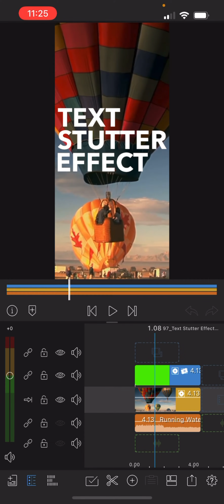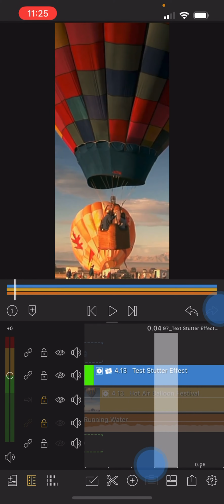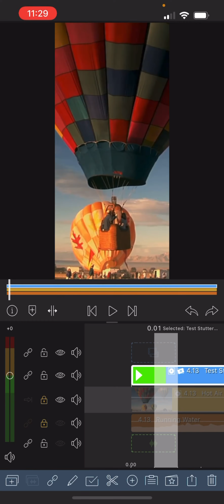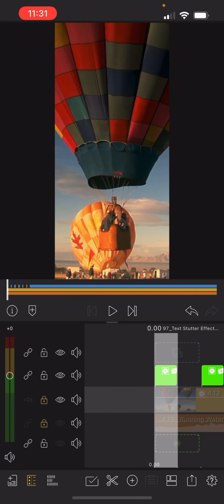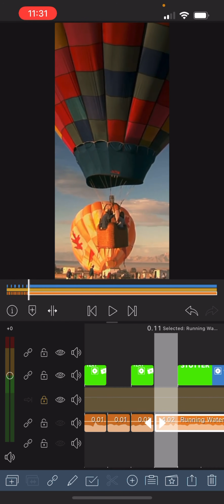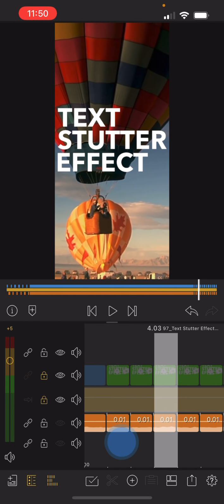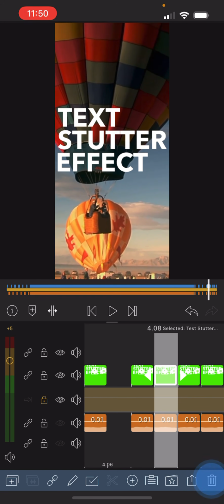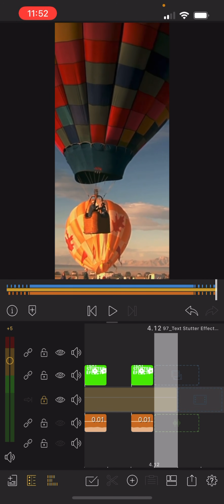Watch Stu Create a Text Stutter Effect w/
Sometime its really nice to just keep things simple. So, in this video tutorial I am going to teach you how to create a “Text Stutter Effect” that you can use to take your titles to the next level.

Enjoy Stu

00:19 - Let’s Get Started
00:59 - 12 Cuts
01:40 - Adding Sound
02:29 - Rinse and Repeat

Tutorial #85